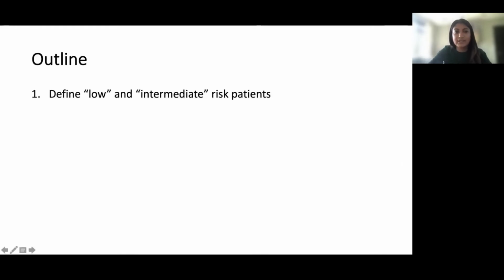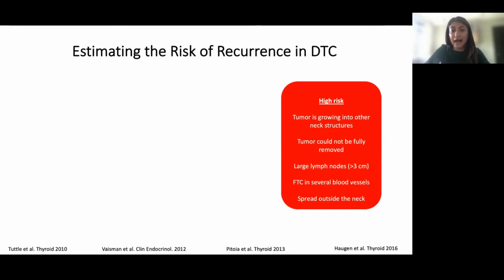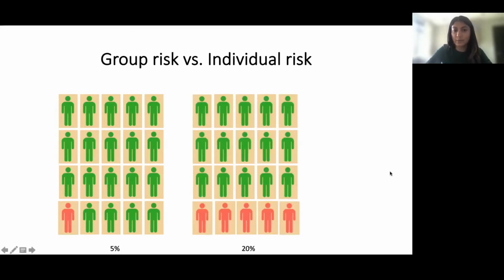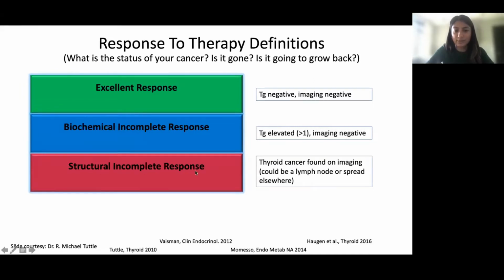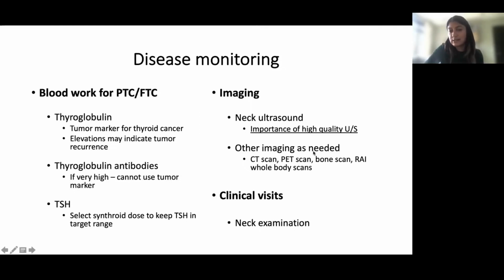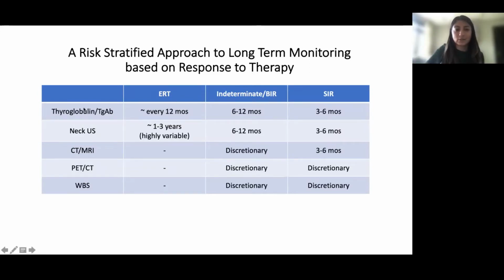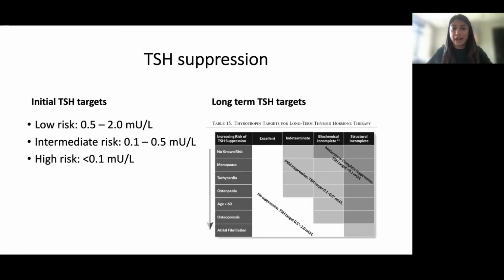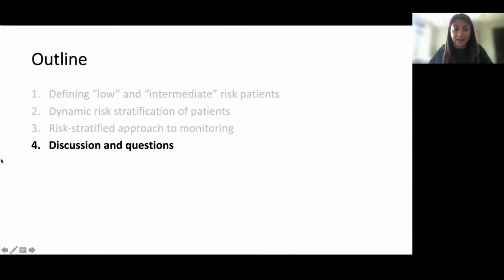Monitoring of low & intermediate risk papillary and follicular TC patients in the first 5 years. 254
Monitoring of low and intermediate risk papillary and follicular thyroid cancer patients in the first five years after initial treatment(s).
Sana Ghaznavi, MD, Endocrinologist